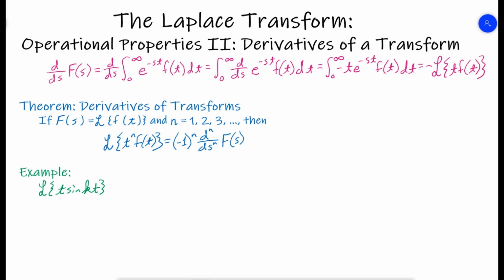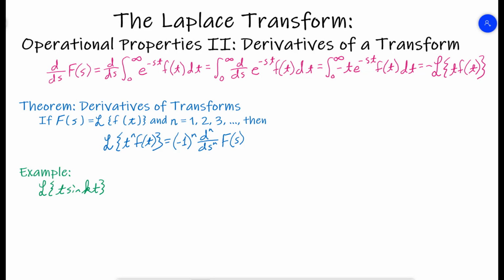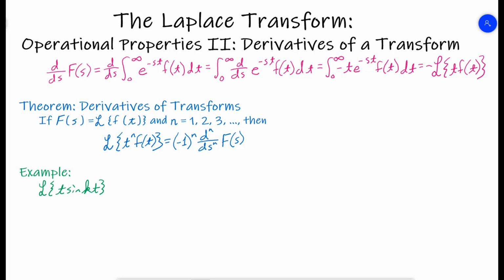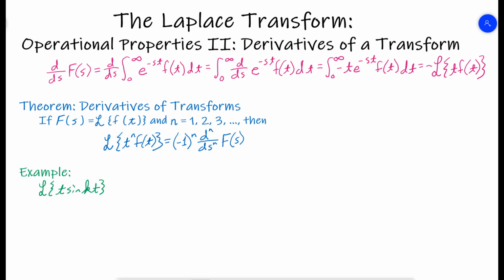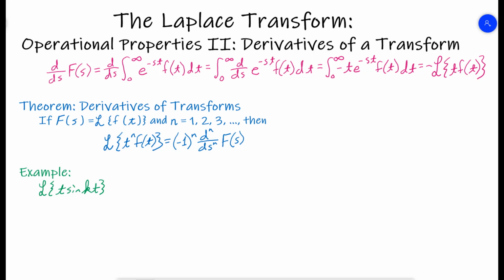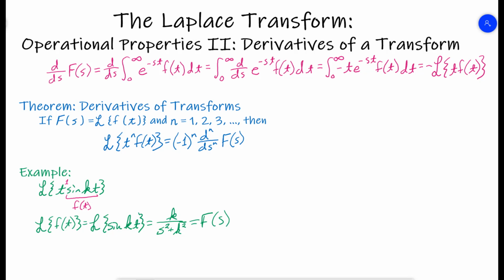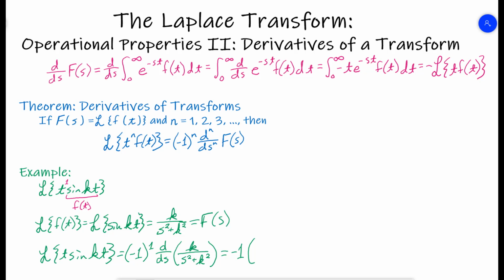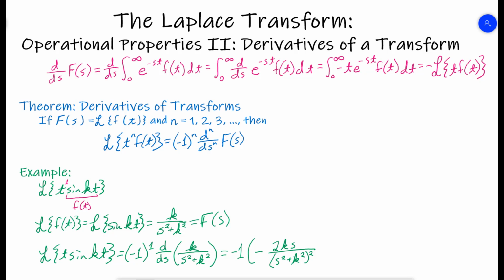Laplace Transform Operational Properties II Derivatives of a Transform